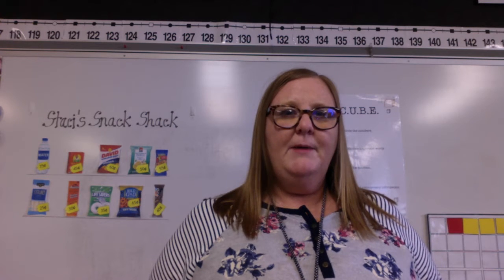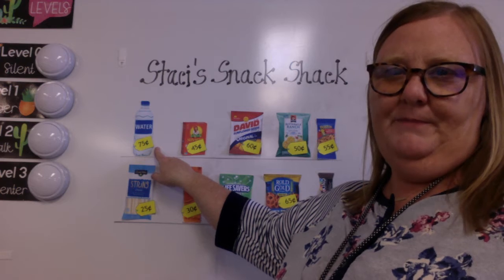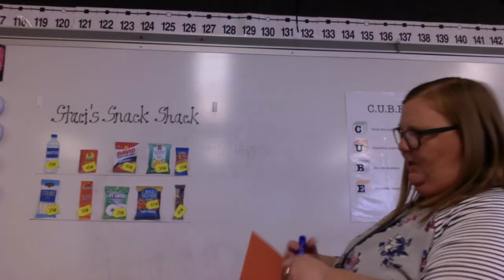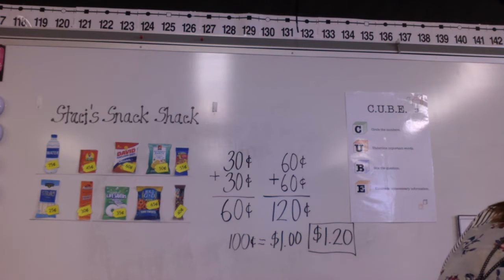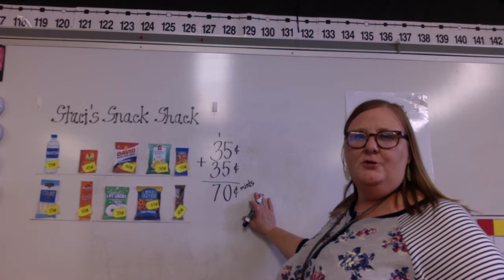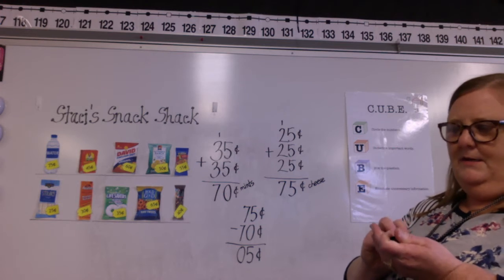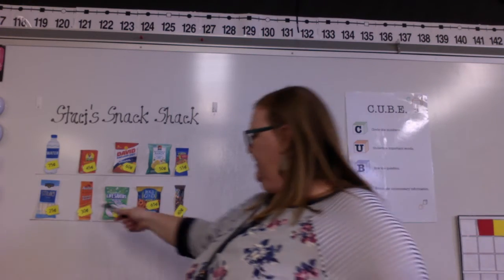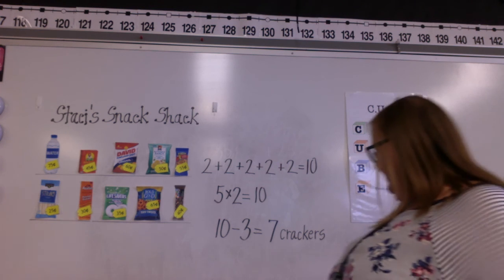EDM 2-4 Multistep Number Stories, Part 1